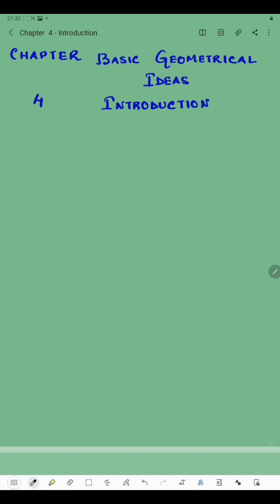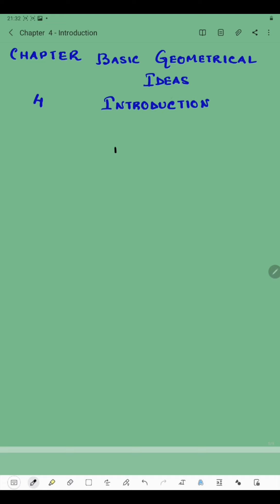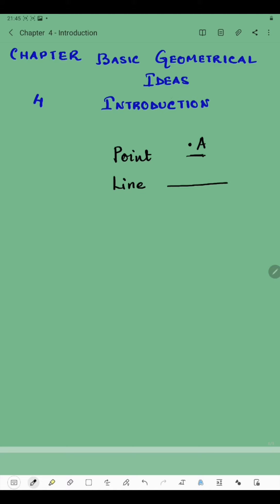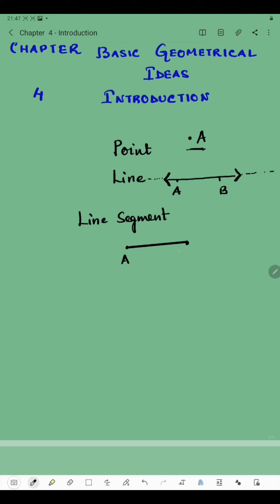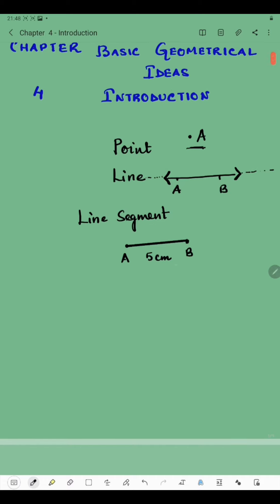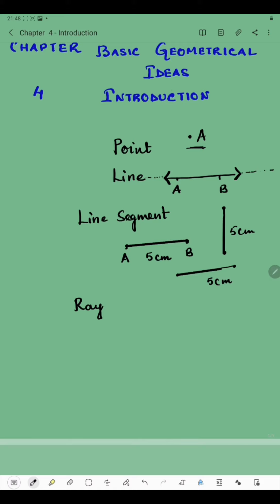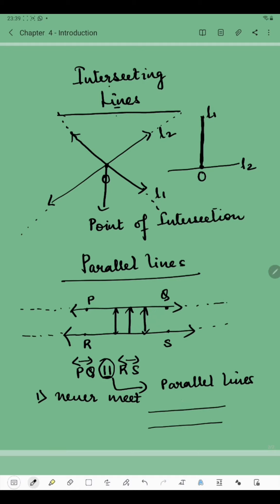Basic Geometrical Ideas ( Introduction- Part A) Class 6